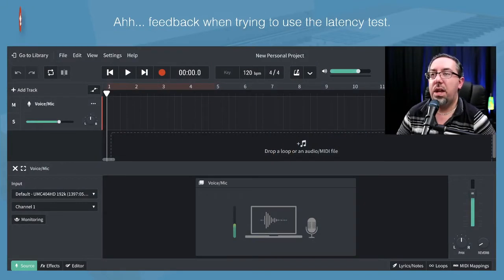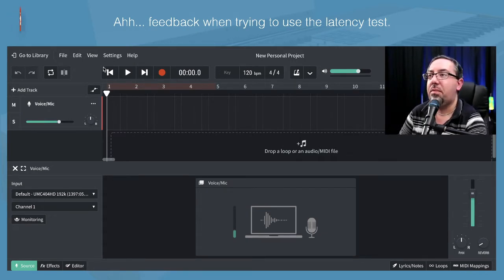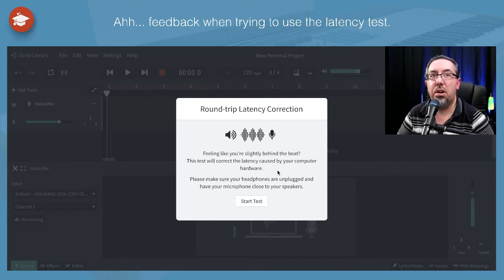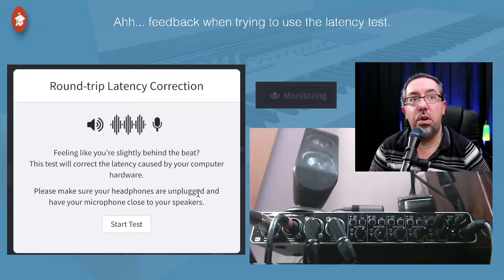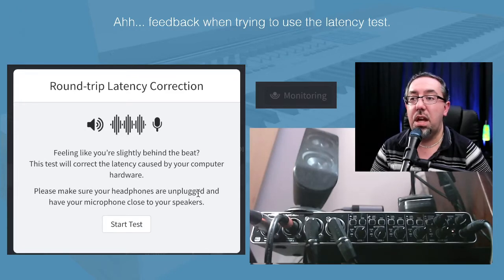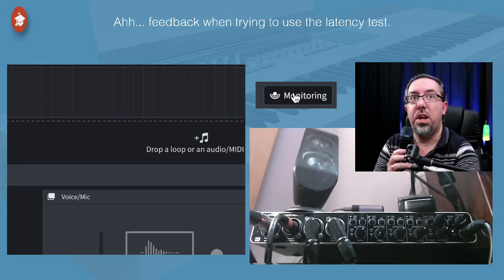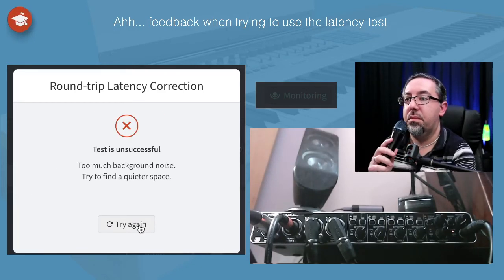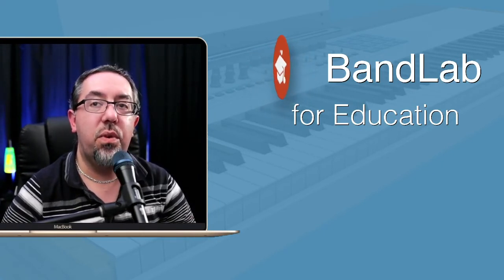Bandlab - Feedback During Latency Test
Here is a quick video looking at two reasons why you might get feedback while doing the Latency test in Bandlab. See below for the interface that I used in this video.

Let me know if you end up using this feature.

Gear I used for this video:
Behringer 404HD audio interface
Sennheiser e945 microphone

Canon M50 Mark ii Camera
Sigma 16mm lens
Logitech Webcam

Neewer LED Video lights
F7ii RGB LED Light
HDMI to USB adaptor

16 in 1 USB docking station